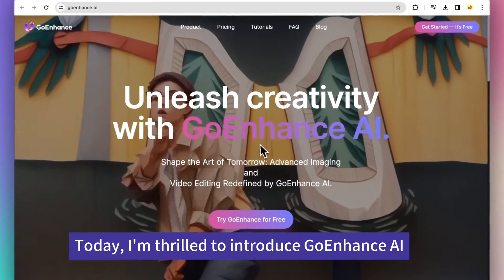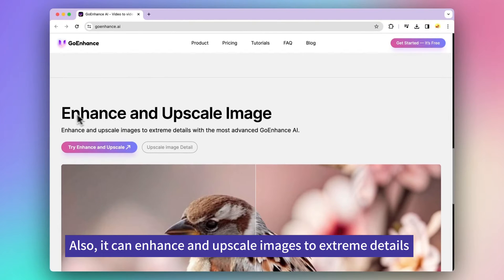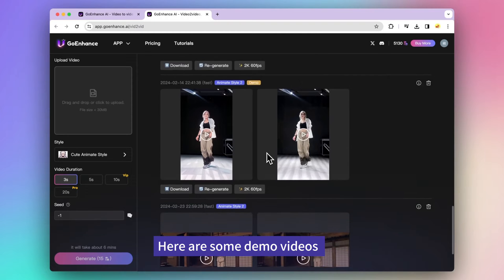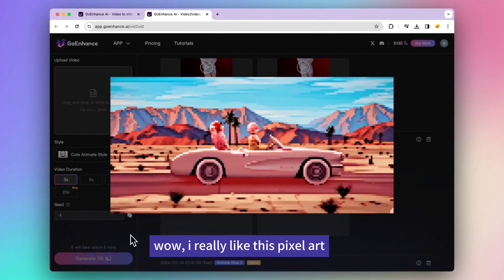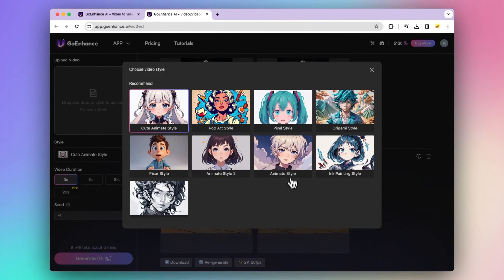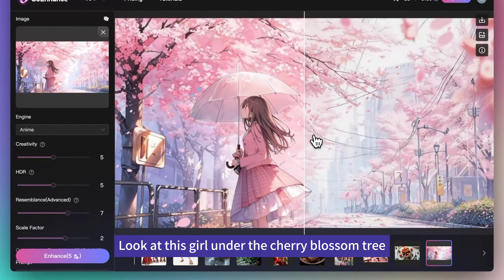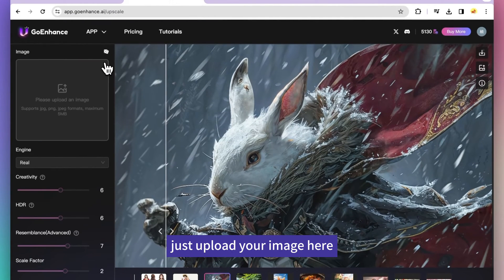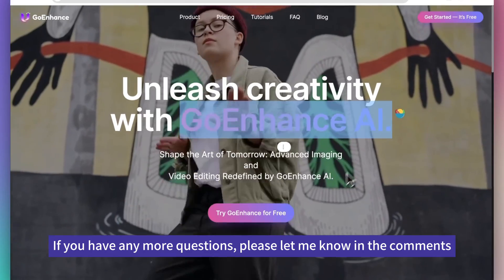How To Use GoEnhance AI: Video to Anime Tutorial 🚀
GoEnhance AI is an advanced AI tool including video to different anime style videos and enhance & upscale imgages to extreme details.
Come goenhance.ai to explore!